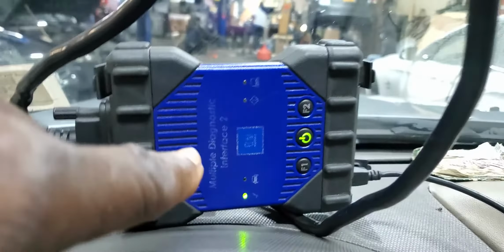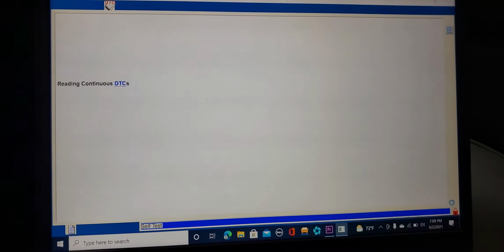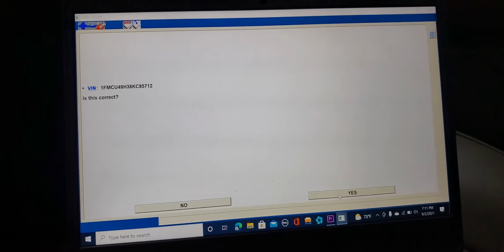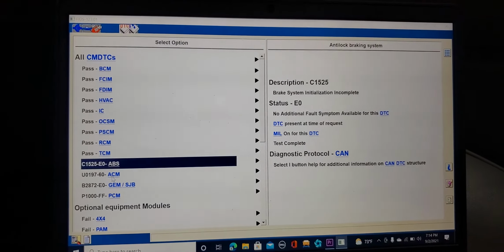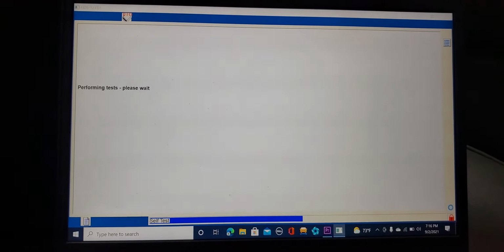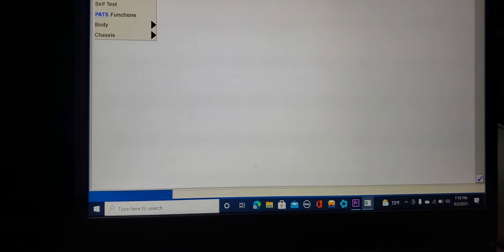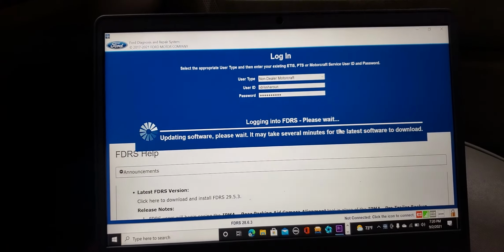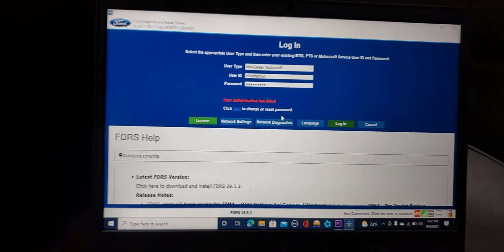2008 Ford Escape Used ABS Module Programming To Delete Vin Mismatch Code B2900